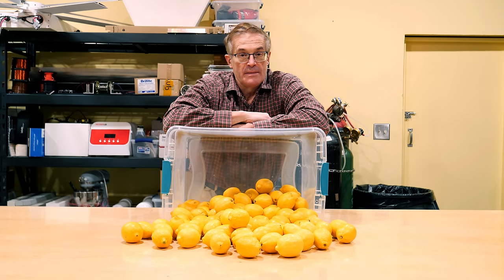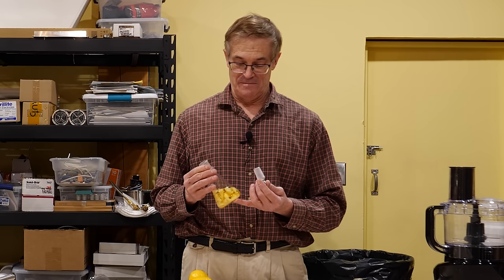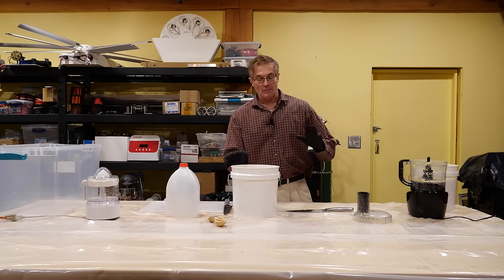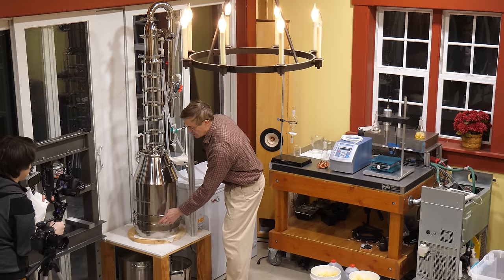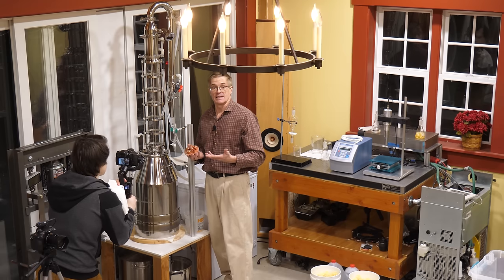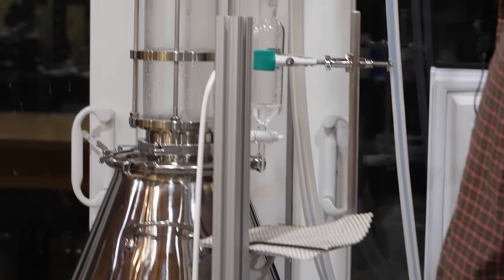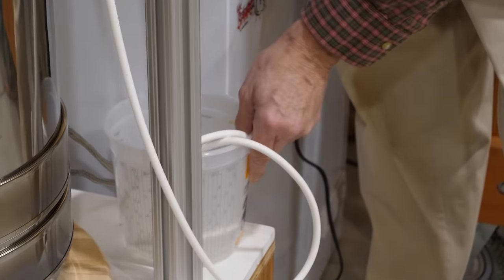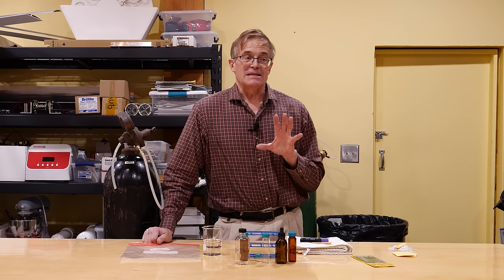CONCENTRATING LEMON OIL LEADS TO A VISIT TO THE HOSPITAL!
We demonstrate how to use a large reflux still to extract essential oil from lemons. I discuss what these oils can be used for and how to store them for long periods. Alex suffers a pretty bad cut during the video, but soldiers on and finishes filming. Don't worry, he's okay :)